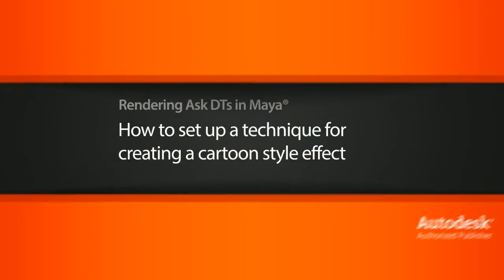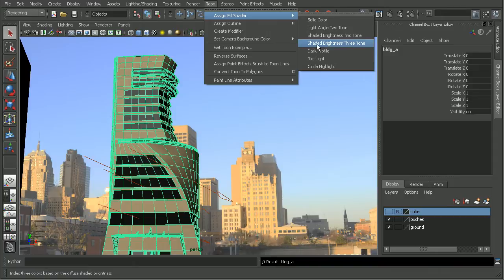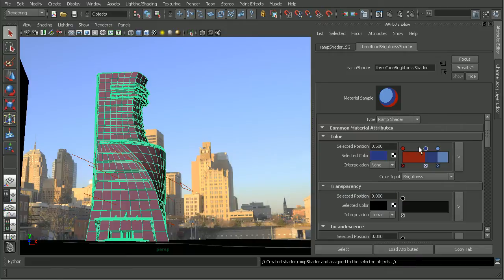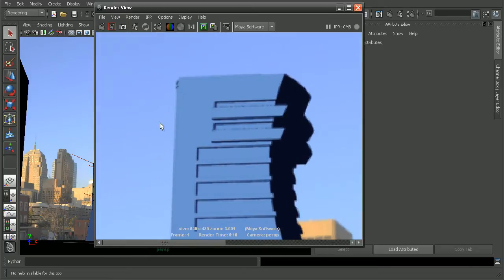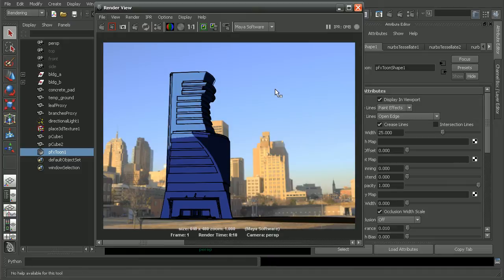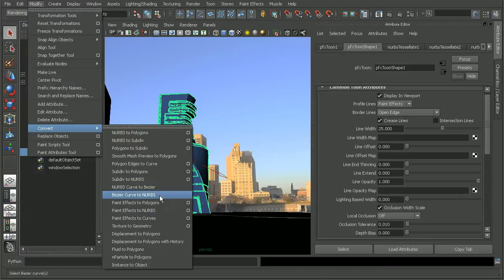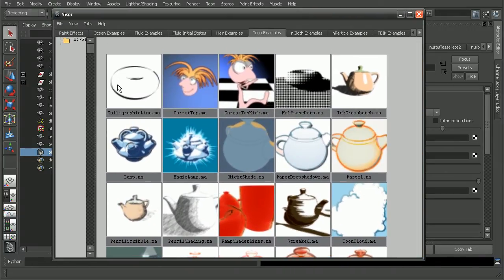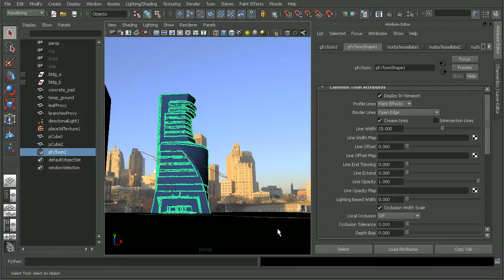Ask DT: Maya Rendering - How to set up a technique for creating a cartoon style effect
In this video we’re going to look at a question from one of our users, seansmith1989, on one way we can create a cartoon style effect.